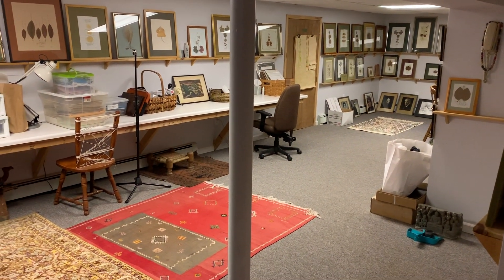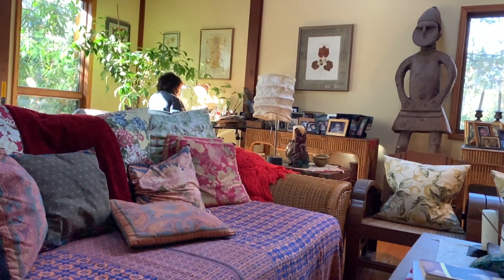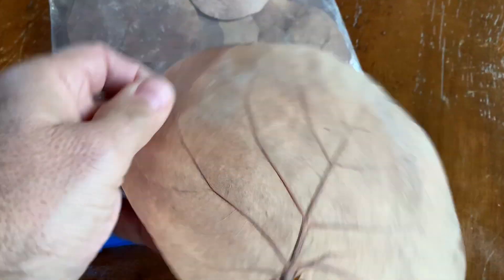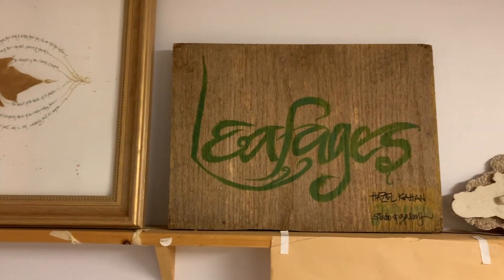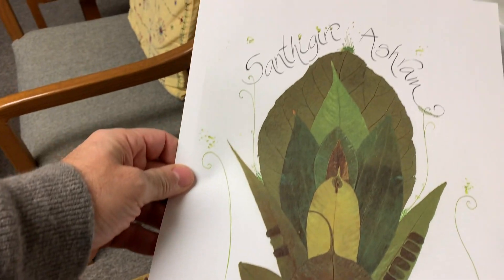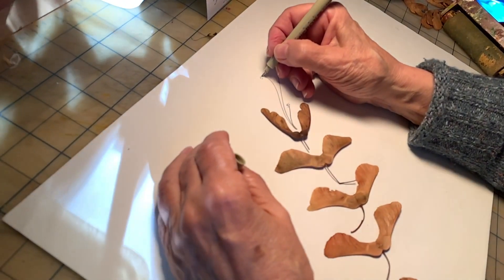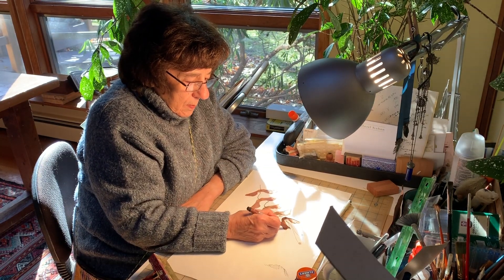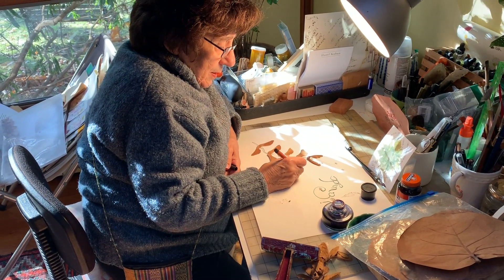Making Art that's You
How creating authentically makes you feel. A Sketchbook Skool film about mixed media.
Featuring 80-year-old mixed media artist, Dr. Hazel Kahan.
Learn how to make your own mixed media art at sketchbookskool.com.